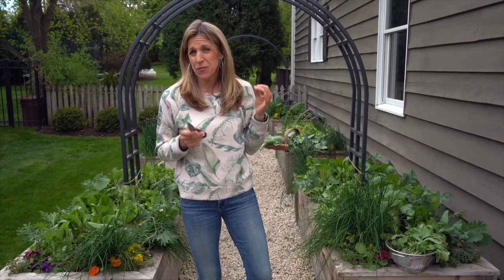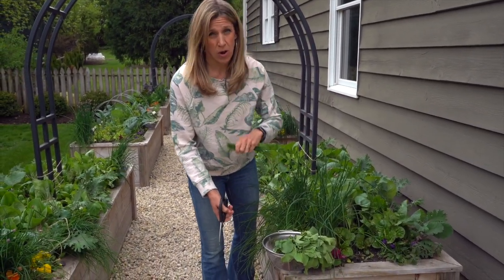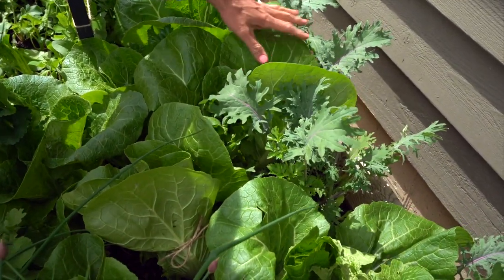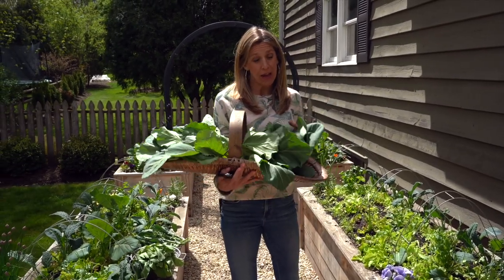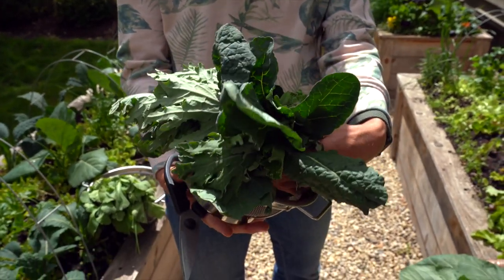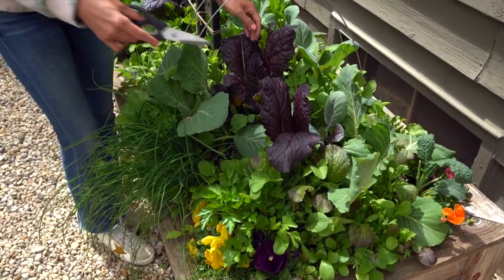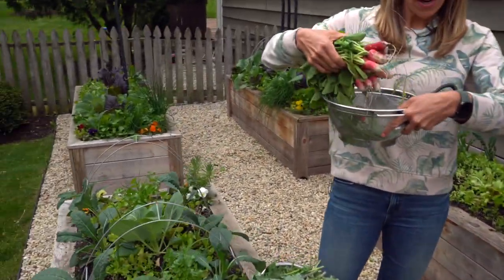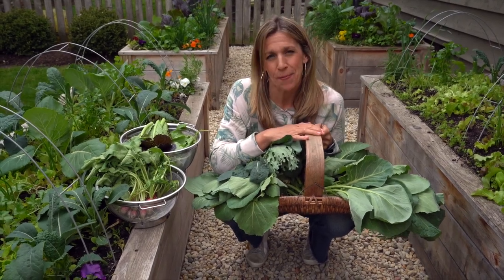How Much You Can Harvest From Your Organic Garden in Just a Short Period of Time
Learn how to harvest chives, cabbages, radishes, pea shoots, kale, cilantro, and herbs from your raised bed garden for salads and smoothies!

Get started growing your own kitchen garden with Kitchen Garden Academy